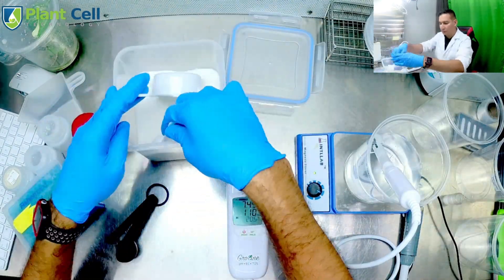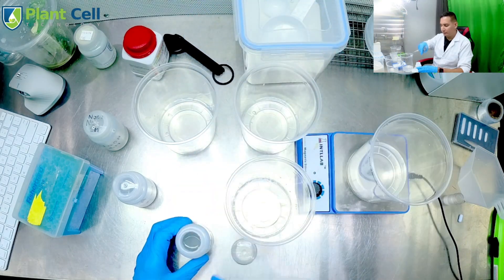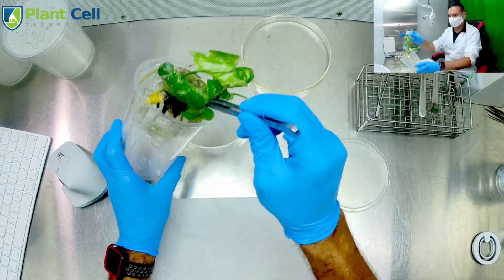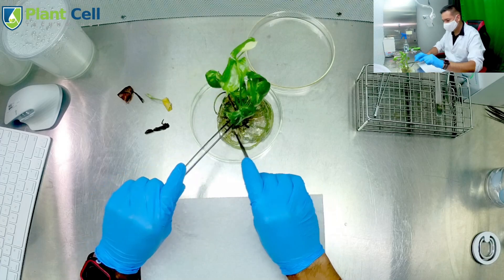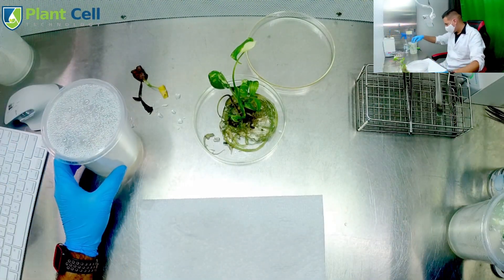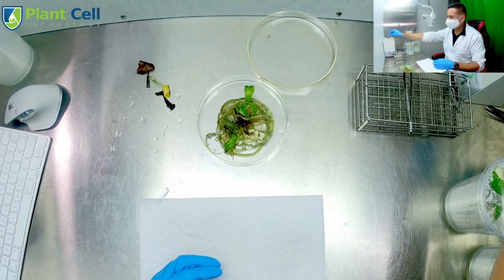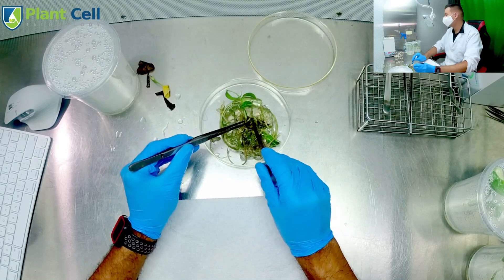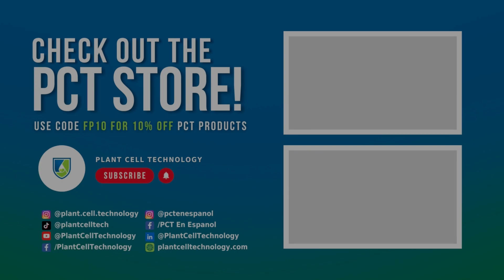DIY Monstera Tissue Culture: Clone Your Thai Constellation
Welcome back to another exciting video! Today, we're diving into the world of Monstera Thai Constellation tissue culture with none other than Lab Director Francisco Palacios. But before we begin, don't forget to secure your spot at the upcoming Tissue Culture Master Class next week! Click on this link to save your seat

In this episode, lab director Francisco will teach you how to clone and multiply your monstera Thai constellation plant - moving it to New Media. This plant has truly flourished and outgrown its 32-ounce deli container, making it a perfect candidate for the upgrade.

Patience is key when working with Monstera Thai Constellation Plants like this beauty. They grow slowly but surely. Our journey with this one began around seven months ago with a small plant, and though it's grown significantly, the multiplication rate remains modest - only four plants in six months! 🌱

To tackle this challenge and promote faster multiplication, we're tweaking the media composition. In the past, we've used 1 ml per liter of BA and 0.1 milliliters of IBA, giving us impressive results with large, rooted plants. However, this time, we're experimenting with a different approach.

For the larger two plants, we're sticking to the tried-and-true media: MS medium with 30 grams of sugar, 1 ml per liter of BA, 0.1 milliliters per liter of IBA, and 1 milliliter of PPM™, not to mention 8 grams of agar for solidification. 🧪 Save yourself the contamination hassle and get PPM™

Now, for the smaller two plants, we're increasing the concentration of BA to 3 milliliters per liter without IBA. We're expecting a faster multiplication rate, but smaller plant sizes. It's all about finding the right balance for your goals. Whether you prefer more plants or larger, well-rooted ones, the media composition makes a significant difference.

Be sure to follow for updates on our progress, and don't miss out on the Online Tissue Culture Master Class! Francisco will be sharing even more valuable insights next week.

Thanks for joining us on this tissue culture adventure. If you're loving these videos, give us a follow on social media for more informative content. And if you're eager to dive into your own tissue culture experiments, head to plantcelltechnology.com. We've got everything you need to get started! Happy culturing! 🌿Use this link to save 10%off your first purchase